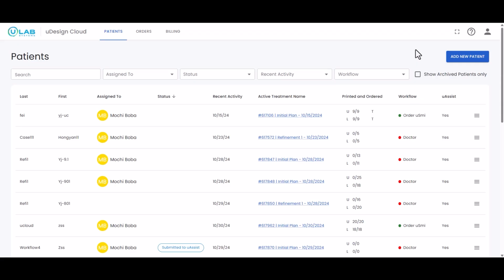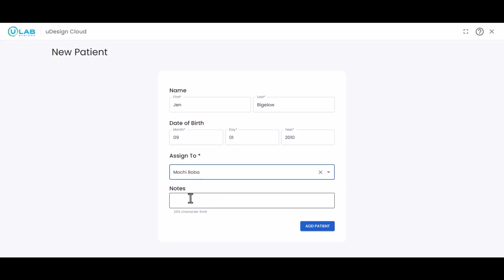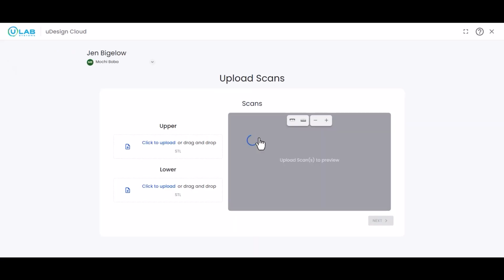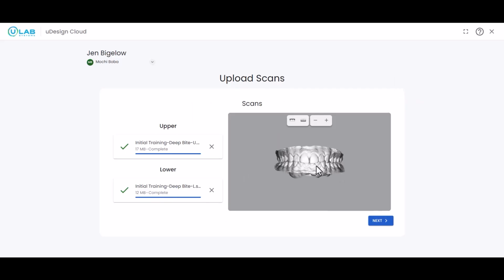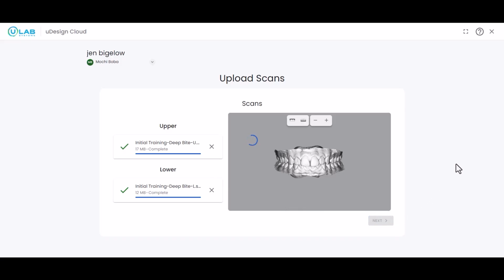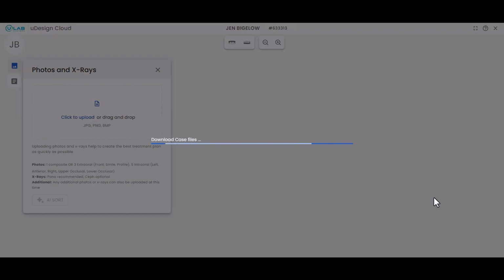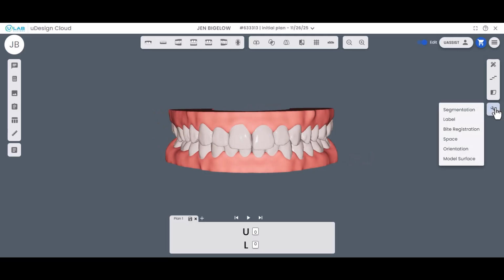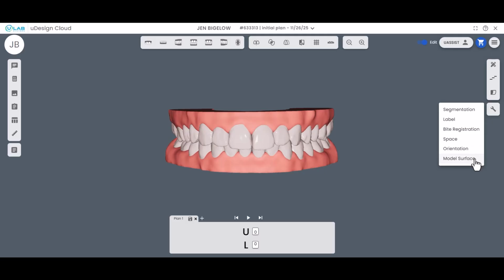uDesign Cloud 2.0 - Self Planned Case with Pre-Setup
uDesign® Cloud 2.0 brings better self planned cases with pre-setup.